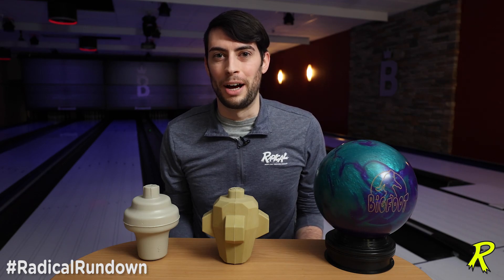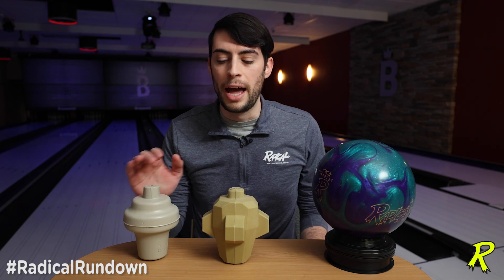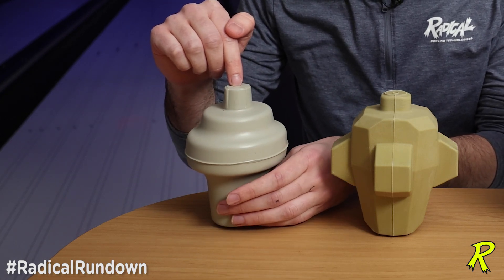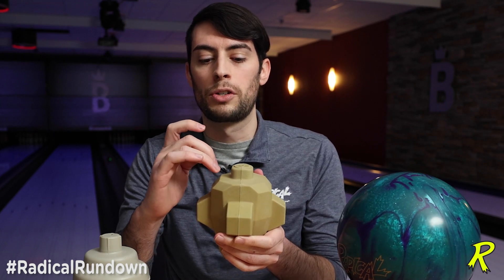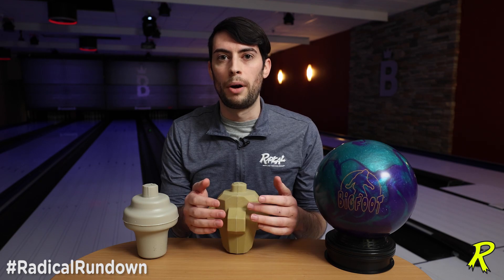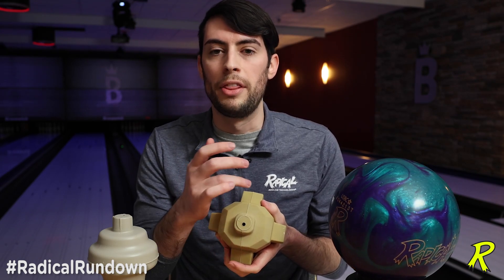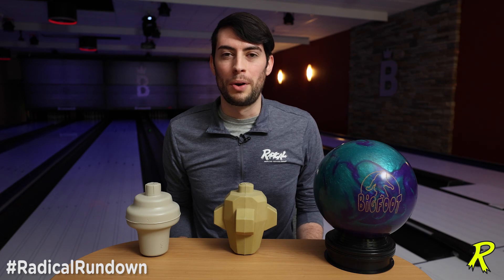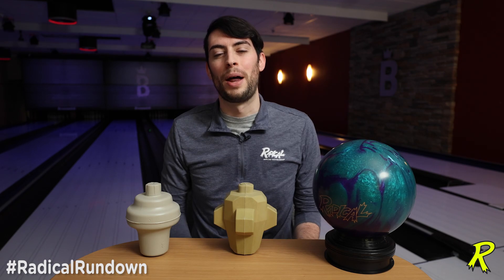Radical Bigfoot - Technical Core Overview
We're back with the RadicalRundown!

In this episode, Brunswick Core Engineer Bryan Buckosh will talk about the very unique symmetrical core found in the Bigfoot. He will compare it to a Payback core and introduce you to the core terminology Axial Symmetry and Mirror Symmetry.

As always, if you have questions or comments, leave them below!